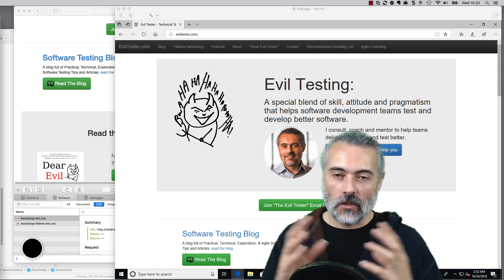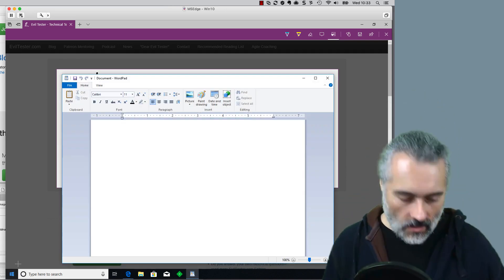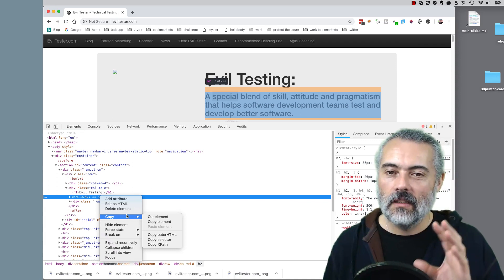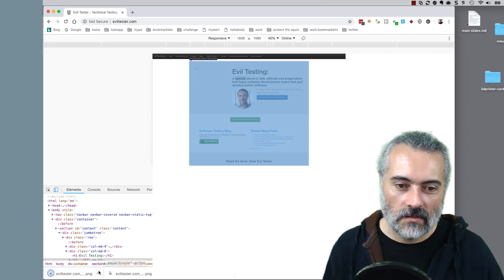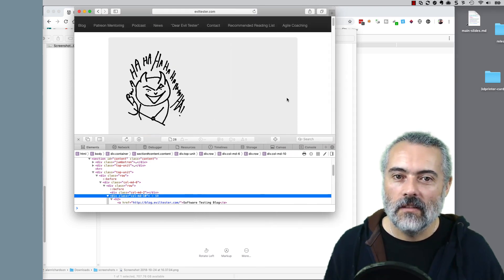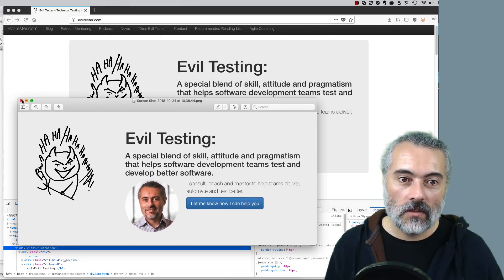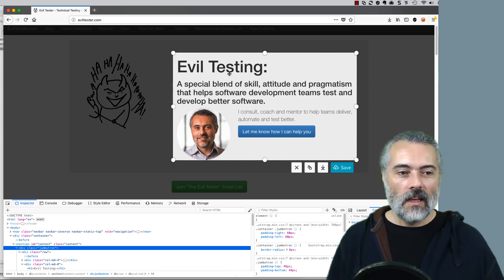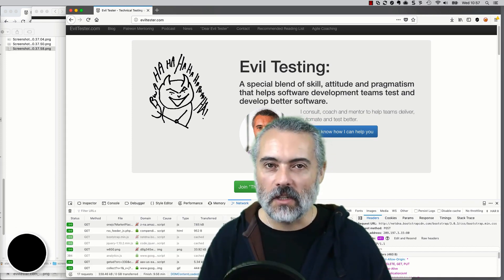How to take screenshots within a browser - Firefox, Safari, Chrome and Edge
how far can I go with just the browser as my tool to take screenshots of web pages and applications?

* edge
    * select the pencil, then clip section of screen, will also scroll, saves to clipboard
* chrome - Toggle Device Toolbar -  responsive - capture screenshots
* safari - right click in dom view and select element to take screenshot of that element, honours resize of the browser width
* firefox
    * right click screenshot - save to cloud or disk or clipboard
    * inspect element - screenshot node - downloads

Another big win for Firefox here but all browsers support us in taking screenshots from within a browser.